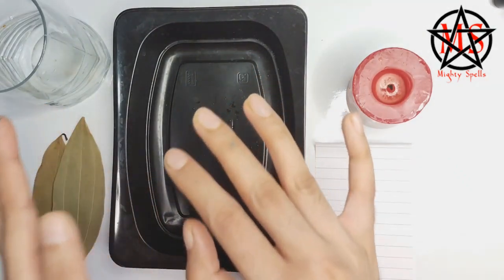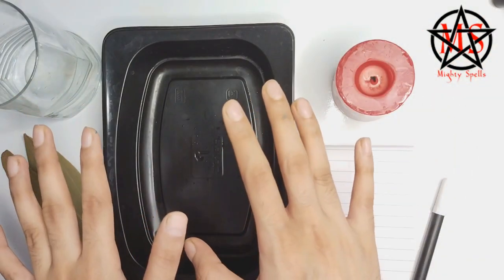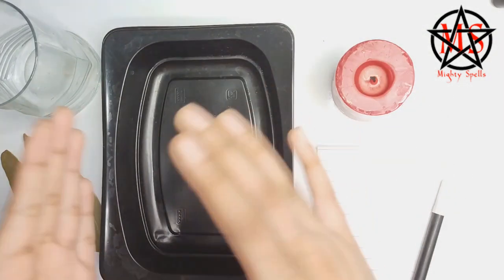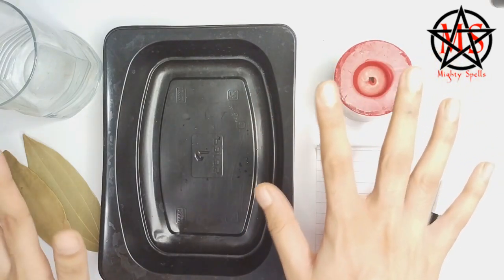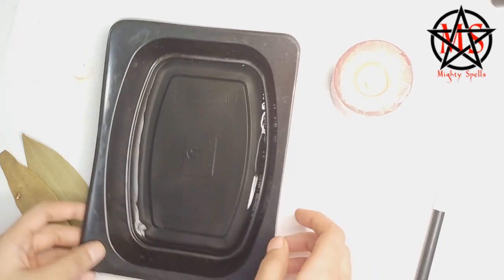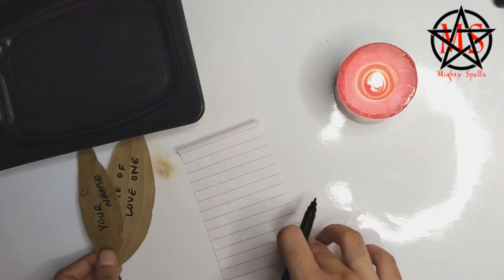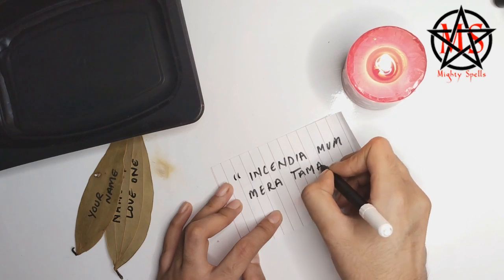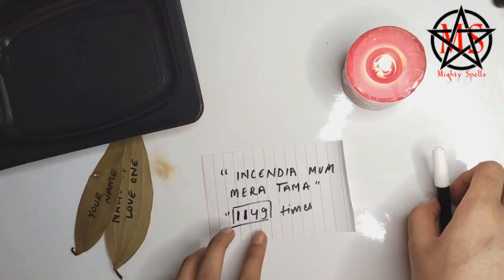POWERFUL Spell To Bring Your Loved One Within 1 Hour !! Spell For Fast Return Of Loved One !!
free consultation

Today we Are sharing A New Video on POWERFUL Spell To Bring Your Loved One Within 1 Hour !! Spell For Fast Return Of Loved One !!

Please Subscriber My Channel And Get More spells For Daily life Problem.